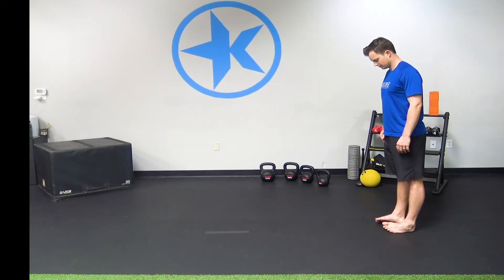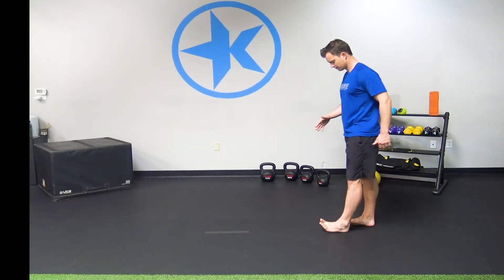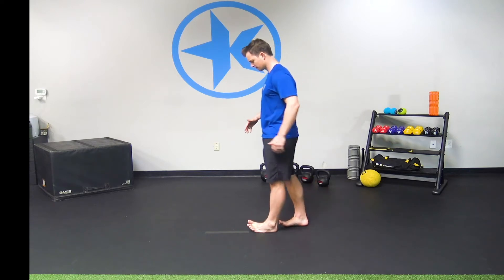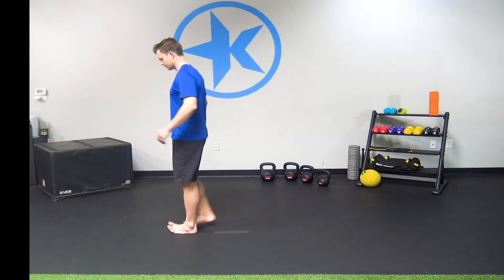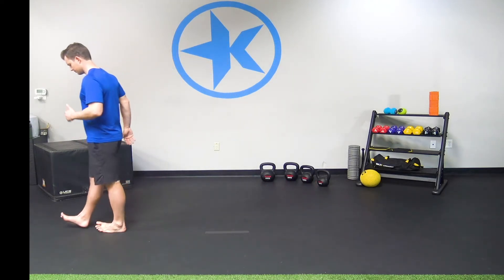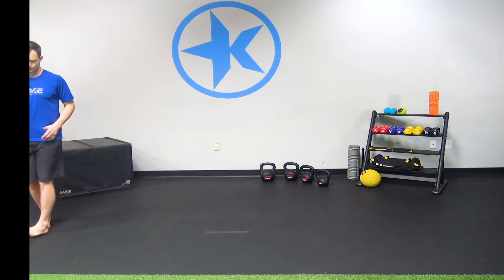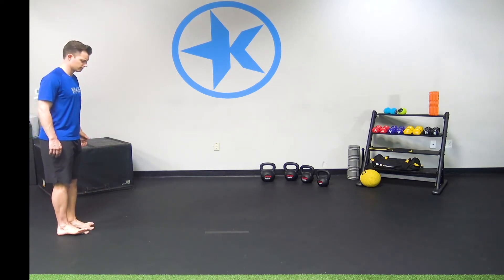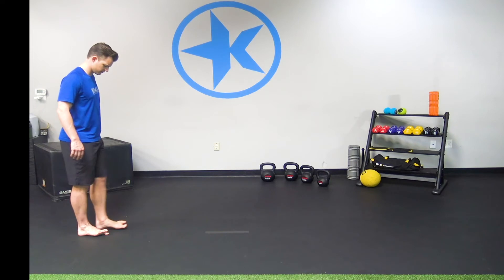Bulletproof Fitness: Inside and Outside Foot Walks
Inside and Outside Foot Walks can help you increase lower limb stability and balance. Here is an instructional video on how to do this movement.

1. Shift your weight to the outside of your foot and raise the inside up off the ground.
2. Maintain an upright posture through your torso and hips as your slowly walk forward.
3. Repeat with the your weight shifted to the inside of your feet and raising the outside up off the ground.

Want to learn more about this and other movements?

for educational courses by our team. Learn about the rehabilitation continuum, and improve your knowledge of coaching, physical therapy, and massage/manual therapy.